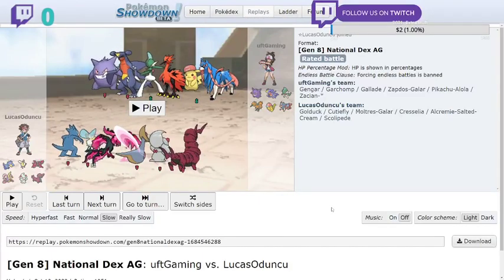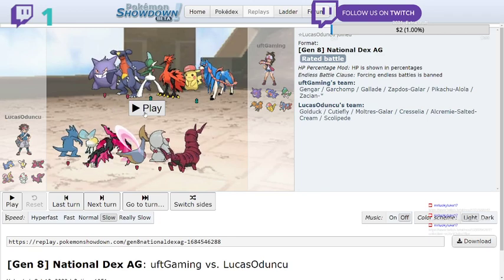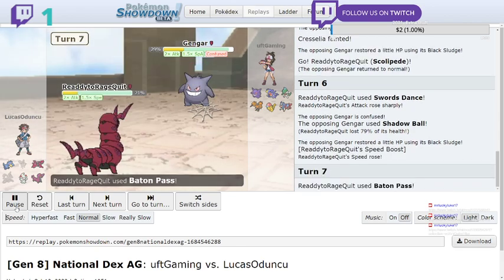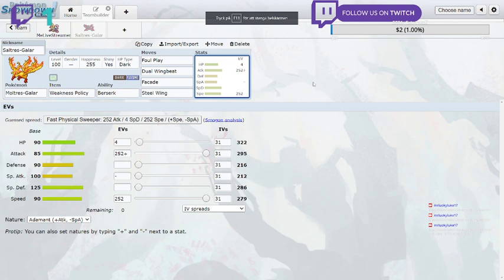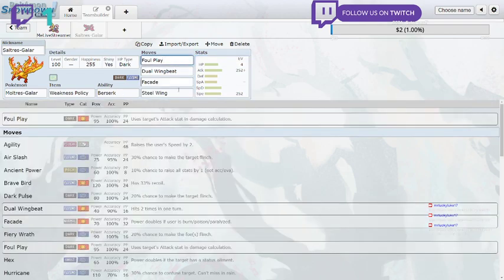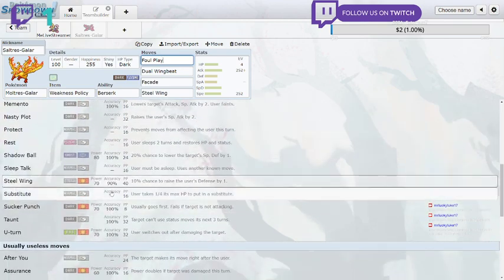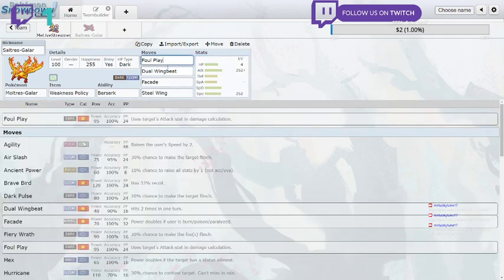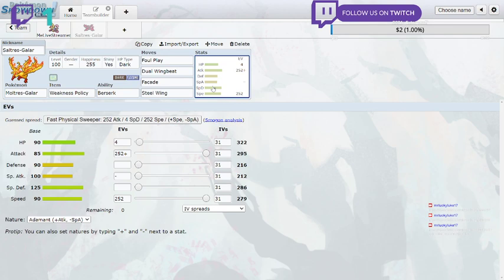★~EPIC GALAR MOLTRES SWEEP~★ #2 How to Run a Physical Shiny Galar-Moltres Set - Pokemon Showdow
Hope You Enjoyed The Epic Galar Moltres Sweep Just let you all know the background music For the Sweep was Owned By PIMPNITE So if you want to watch the original Sweep Make sure to click the and Subscribe for his/Mine Content Like this Hope you Enjoyed the Sweep and Stay Lucky Out there : )

(This was Uploaded in 20th August 2022)

Note: Also PLEASE COMMENT SUBSCRIBE AND LIKE TO MY CHANNEL ITS SOO DEAD WITHOUT YOU GUY/GIRLS SO HELP ME GROW MY CHANNEL SO I WONT MAKE A SAD SOLO CHANNEL JUST FOR MYSELF OK!. Take care now and stay Lucky Out there.